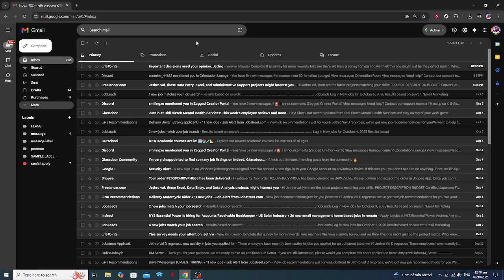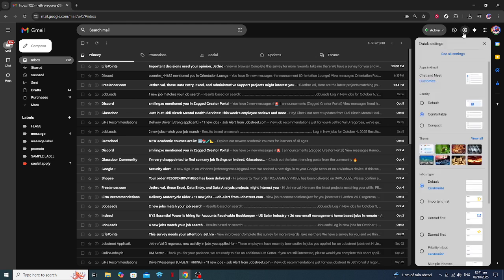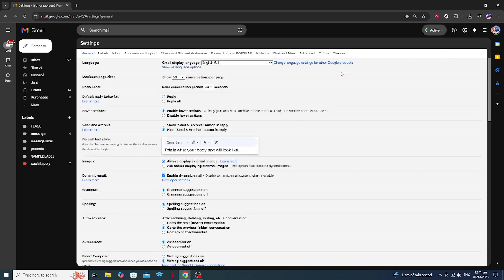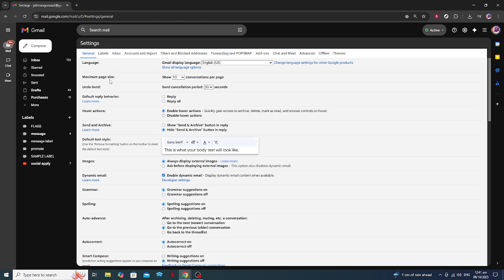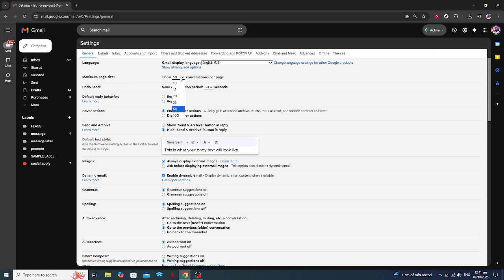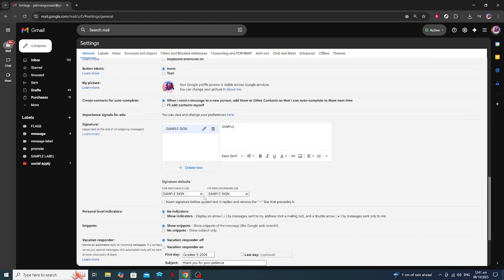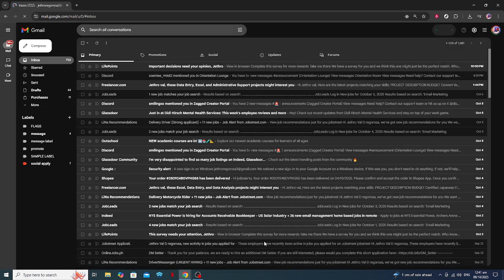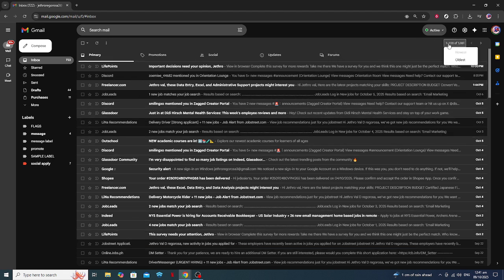How To Show More Than 50 Emails in Gmail [2025 Guide]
In today's video we cover: Gmail tips, email management, show more emails, Gmail settings, inbox organization, increase email view, email display options, Gmail tutorial, productivity tips, Gmail tricks, manage emails, view more emails, Gmail features, email hacks, tech tutorials, digital organization, email workflow, Gmail help, email efficiency